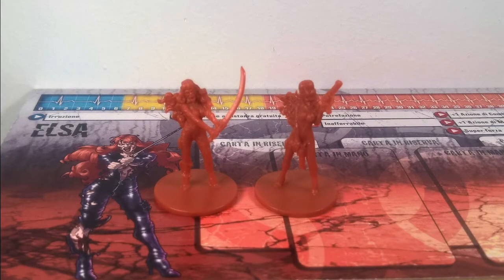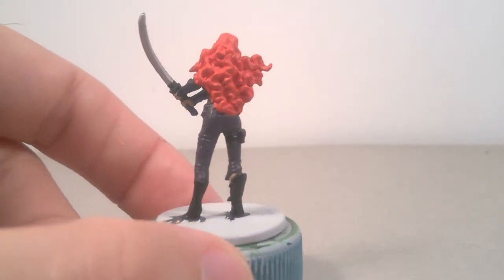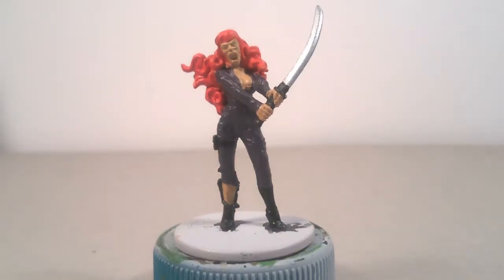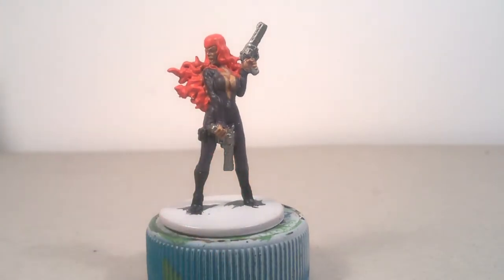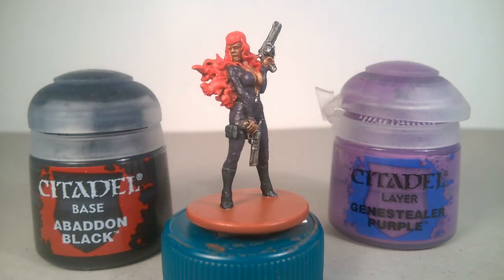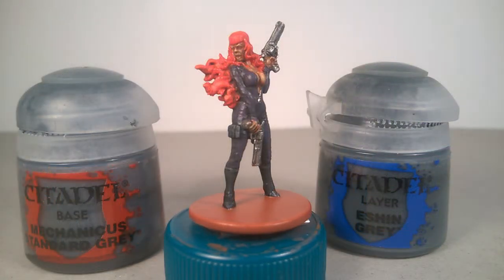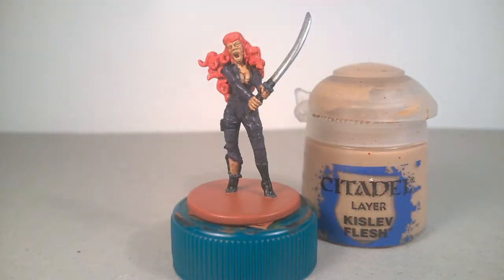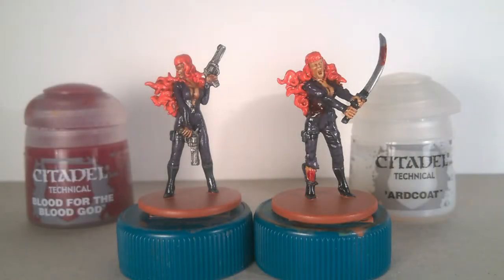Ale G's Zombicide Painting Ep.2: Elsa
Painting phases of Elsa from Zombicide Toxic City Mall (Guillotine Games).
Painting list:
- Corax White, spray (spray, Games Workshop)
- Bugman's Glow (base, Games Workshop)
- Kislev Flesh (layer, Games Workshop)
- Abaddon Black (base, Games Workshop)
- Genestealer Purple (layer, Games Workshop)
- Wild Rider Red (layer, Games Workshop)
- Leadbelcher (base, Games Workshop)
- Stormhost Silver (layer, Games Workshop)
- Troll Slayer Orange (layer, Games Workshop)
- Nuln Oil (shade, Games Workshop)
- Reikland Fleshshade (shade, Games Workshop)
- Mechanicus Standard Grey (base, Games Workshop)
- Eshin Grey (layer, Games Workshop)
- Mars Red (acrylics warpaints, The Army Painter)
- Leather Brown (acrylics warpaints, The Army Painter)
- Blood For The Blood God (technical, Games Workshop)
- 'Ardcoat (technical, Games Workshop)